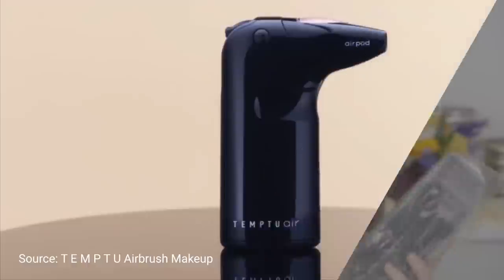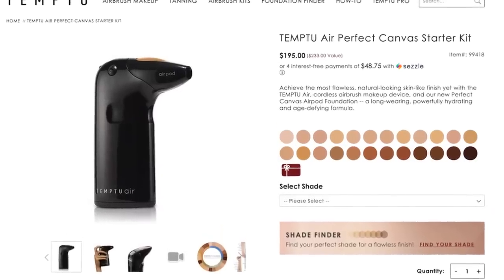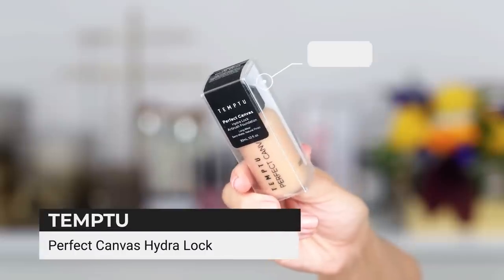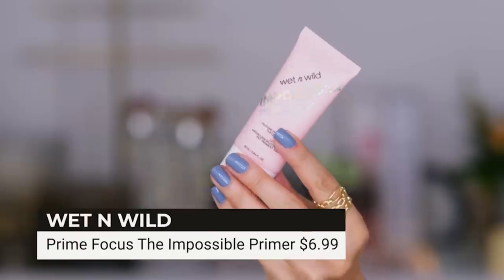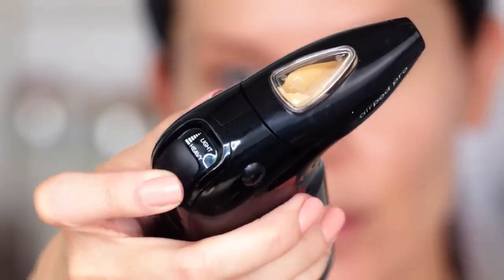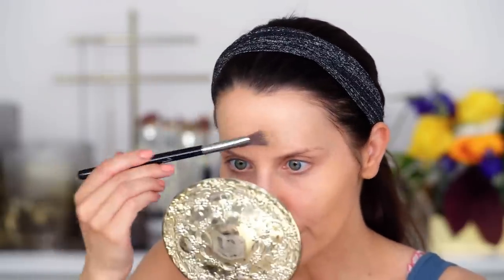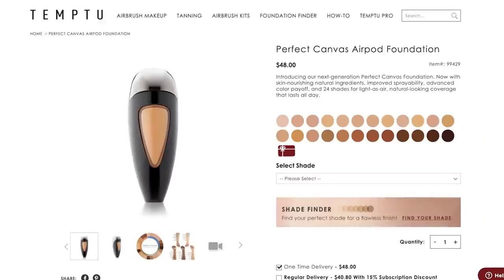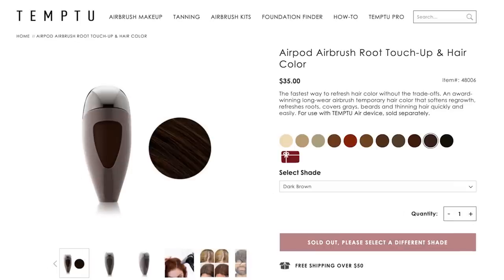AIRBRUSH MAKEUP ... Tested 💁🏻‍♀️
Today I'm reviewing the highly requested Temptu Airbrush Makeup Kit.

DRUGSTORE MAKEUP ... Best Under $10

TEMPTU PRO AIR INTRO AIRBRUSH KIT $245
Temptu Perfect Canvas Hydralock Airbrush Foundation // Warm Beige, Birch
Temptu Blush // Soft Peach
Temptu Perfect Canvas Highlighter // Copper
Temptu Airpod Airbrush Root Touch-Up & Hair Color // Medium Brown

Covergirl Advanced Radiance Pressed Powder
Dior Backstage Face & Body Powder-No-Powder
Revlon Ultra HD Snap! Nail Polish // Driven

(yes, that's still my current PR address)
Tati Westbrook
1905 Wilcox Ave
Suite 111